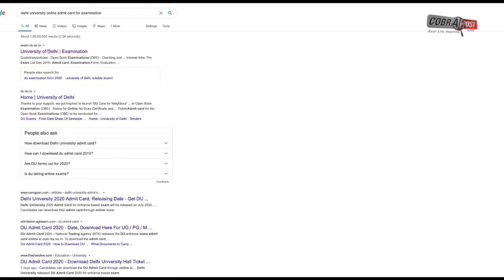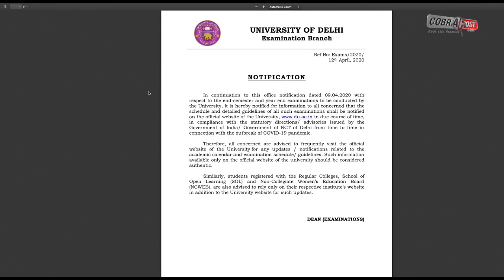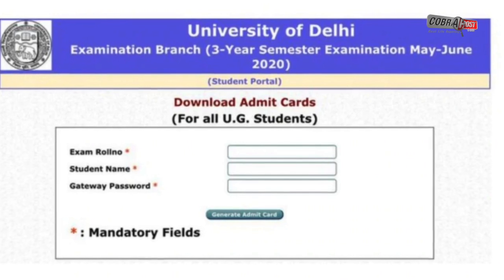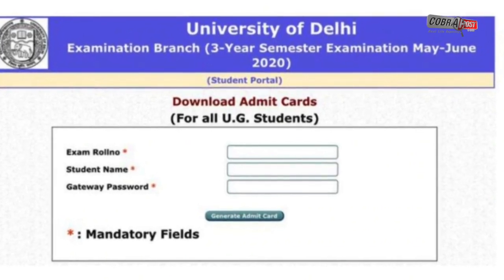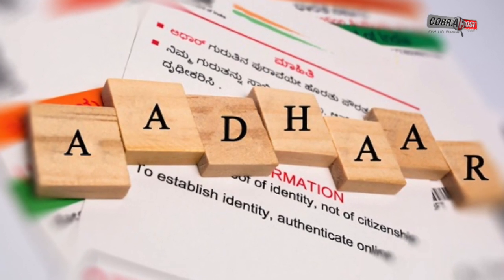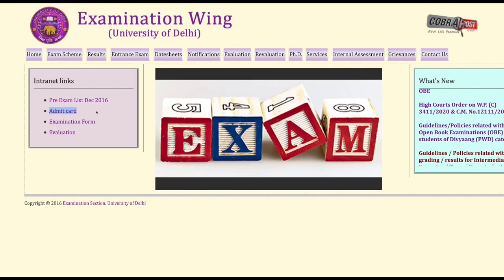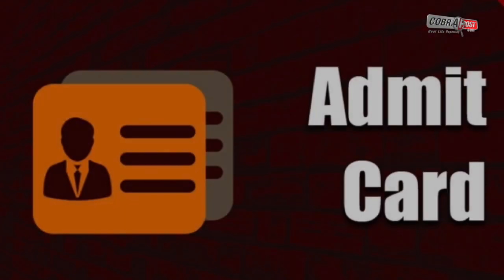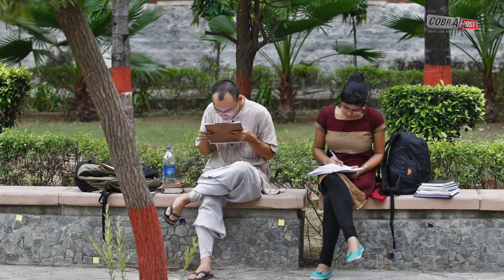Delhi University Knew Privacy Breach Put Student Bank Account And Aadhaar Details At Risk